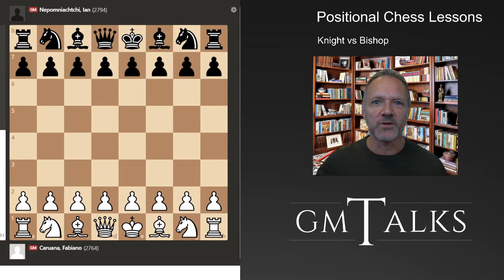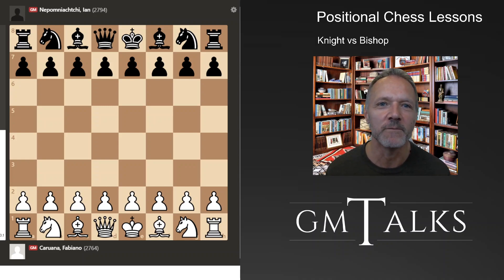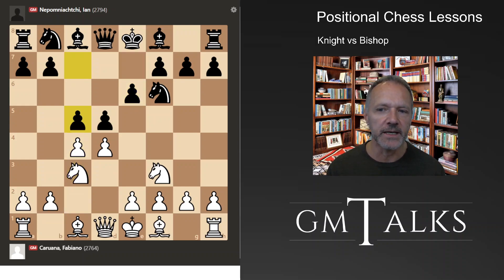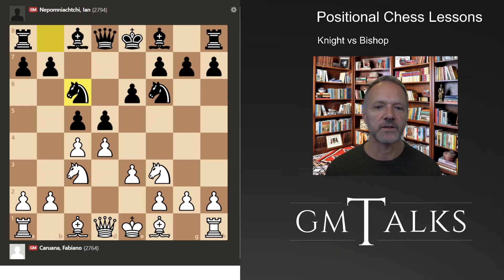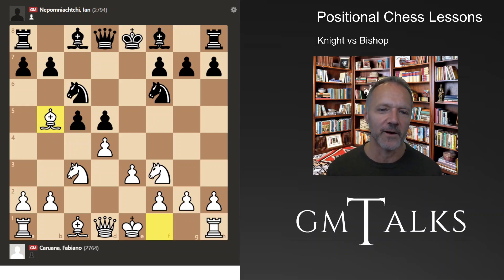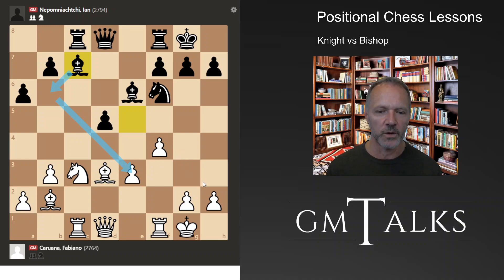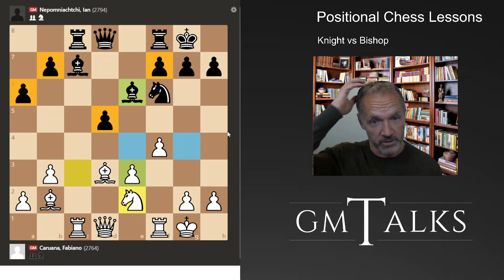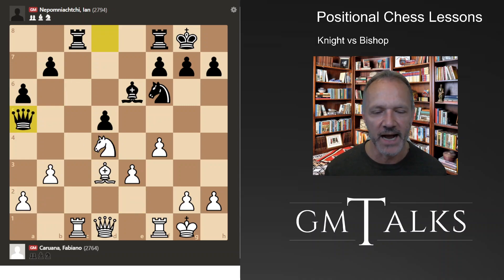Bishop vs. Knight Showdown: Master the Art of Positional Chess!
Positional Chess Lesson
Knight vs Bishop
Good Knight vs Bad Bishop
Good technique
Technical Chess
Fabiano Caruana
Ian Nepomniachtchi
A great positional lesson where Caruana demonstrate how to play with a good knight vs. a bad bishop. Subtle manouevers and smart tactics makes this a positional masterpiece
Fabiano Caruana vs. Ian Nepomniachtchi
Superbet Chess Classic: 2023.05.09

Become a member of GM Talks! The best move :) You will get:
1) early access to some videos
2)  Members only video (typical bonus material)
3) Get to choose subject(s) for videos!